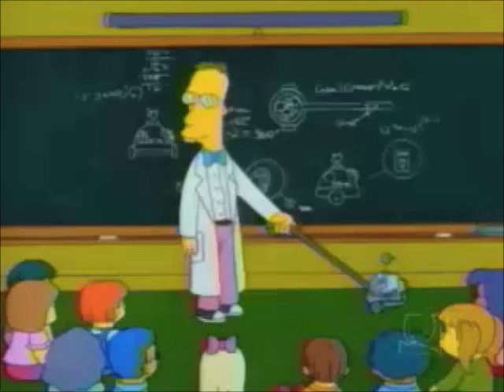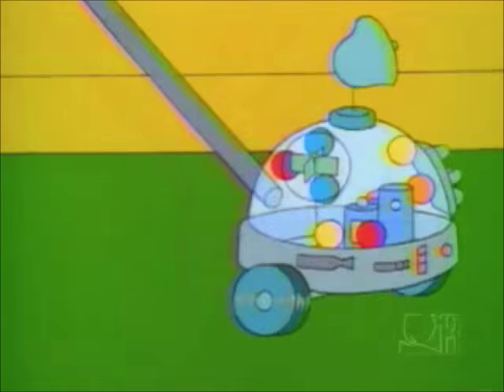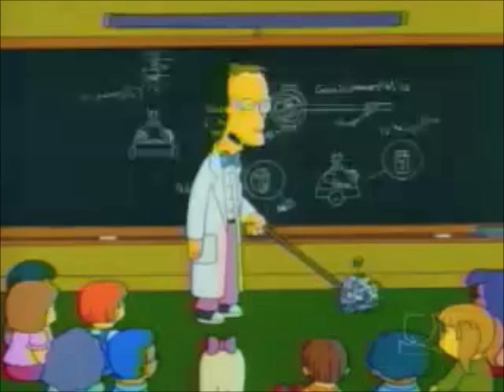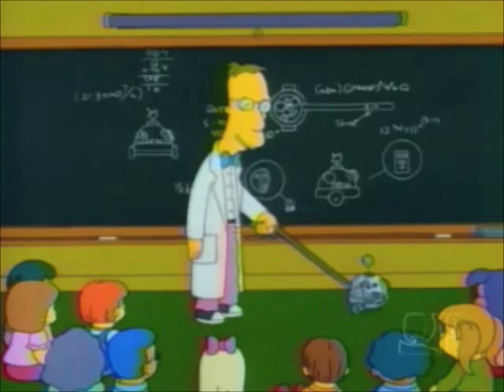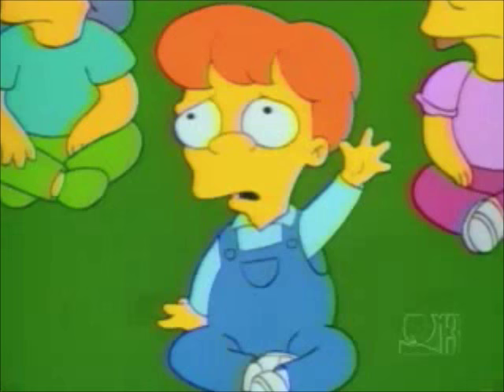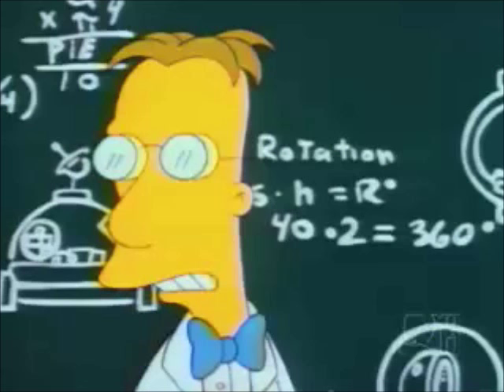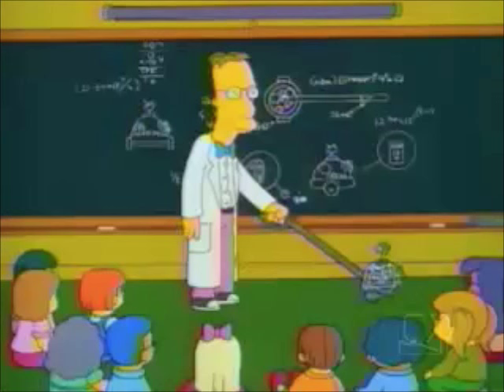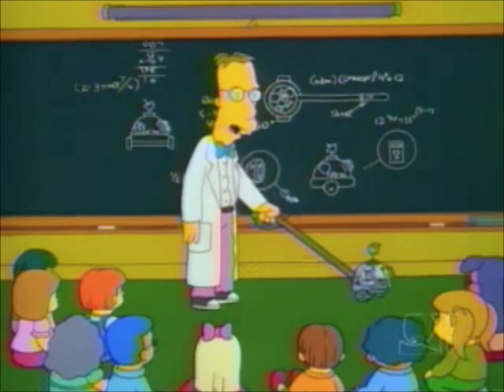Professor Frink Teaching Kindergarten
Simpsons From 6.21 the PTA has disbanded